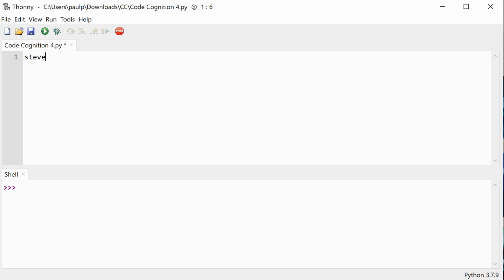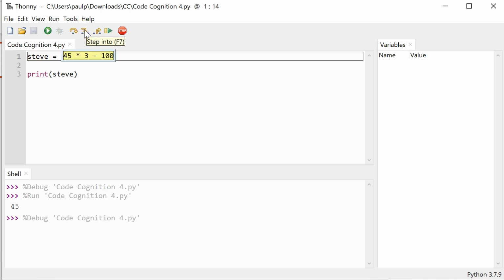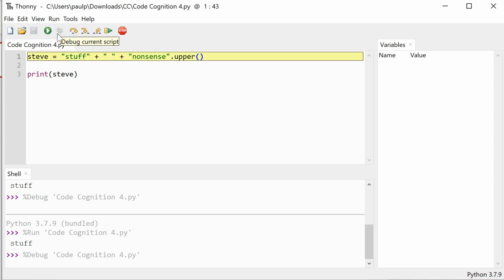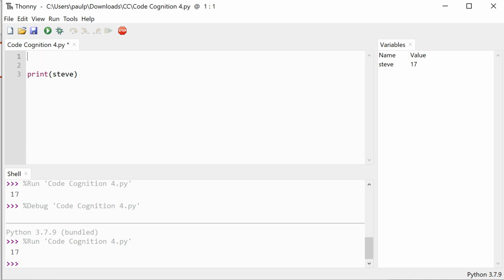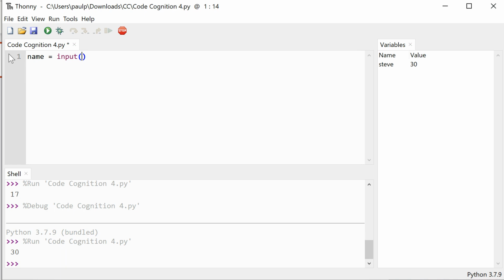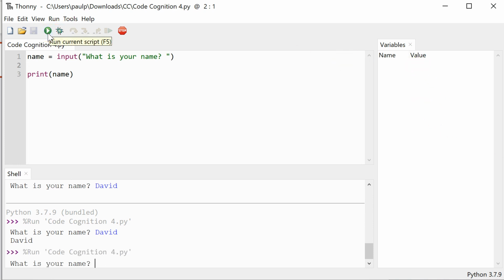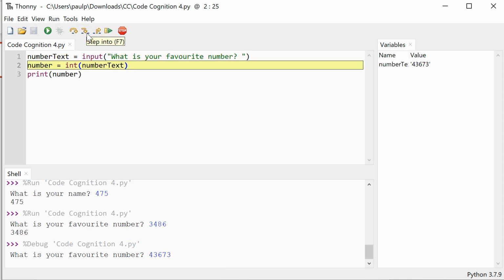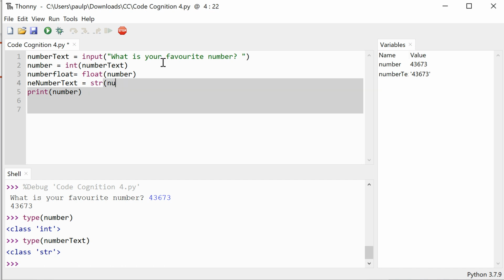Variables, input and type conversion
A look at how variables and assignment work.
Showing how to read in data in Python 3 and how to convert input to different types.